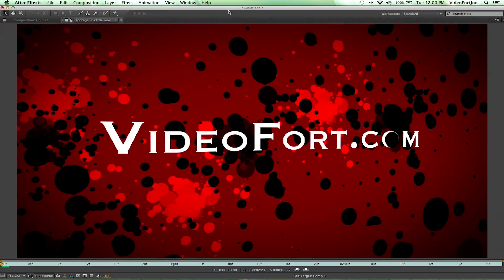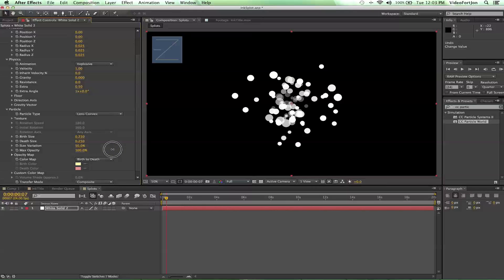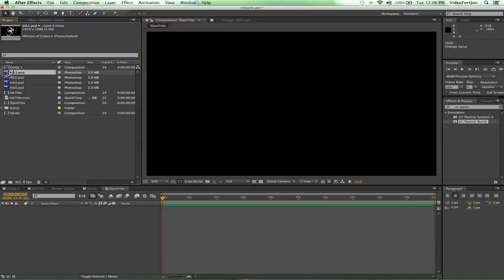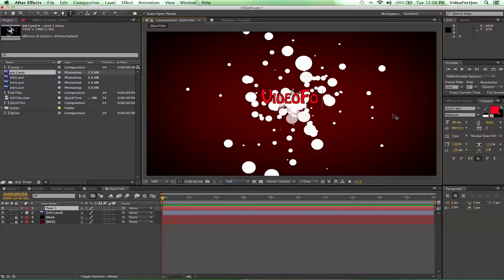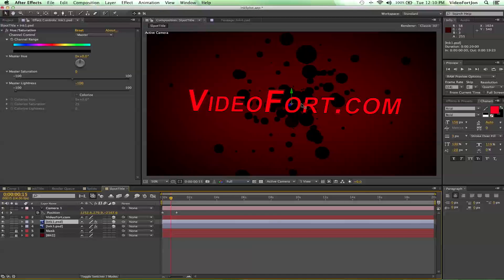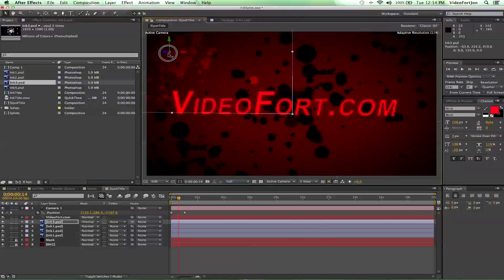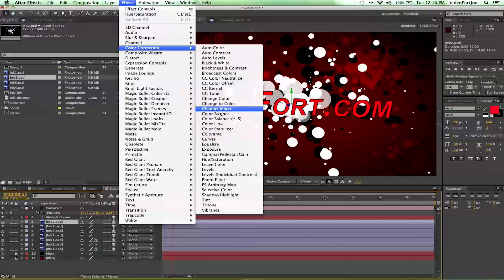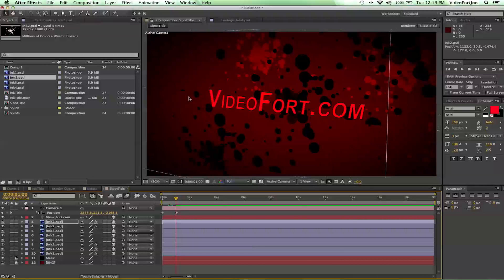After Effects: Create an Ink Splot Intro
In this After Effects Tutorial VideoFort Jon shows you how to use CC Particle World to make ink splots inside of After Effects! He then goes on to show you how to set them up in a 3D plane to create a dynamic intro!  Start out by creating a new comp 1920x1080, 24 fps, duration 20 seconds. From there create a new solid and apply the CC Particle World to the solid. Turn the gravity down to zero, chang the particle type to Lens Convex, set the Max Opacity to 100, Birth Size at .5, Death Size at 0 (you can play with these later), size variation can be 80-100. Play with the velocity and birth size, and scrub through the comp and decide what looks like a good ink splot. When you have an ink splot you want ot save go to Composition, Save Frame as..., the render queue should pop up. Select where you want to save it and then chose some more. After you have chosen your ink splots, import them to your Project. Create a new comp, 1920x1080, 24 fps, duration 20 seconds, and name it SplotIntro. Drag one of your ink splots to the new comp and apply a Hue and Saturation effect to it. Turn the lightness all the to zero. now Create a new dark red solid and name it background. Create another solid, this time black, and name it mask. With your Mask layer selected, use the Ellipse tool to create a centered ellipse that touches all four sides of the comp. Change the mask to Subtract and crank up the Masks Feather. You can lock these layer now that you have your background created.  From here you can set you ink splot into 3D space and bring in more inksplots to set in 3D space and move that around as you please. You can add Text and a Camera layer to create a dynamic intro! Also post cool effects videos you have in the comments!